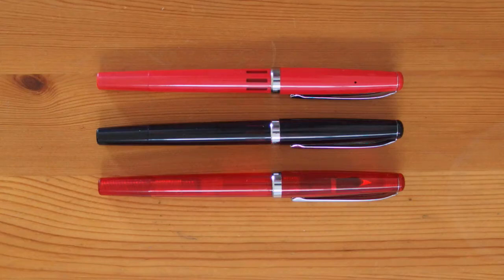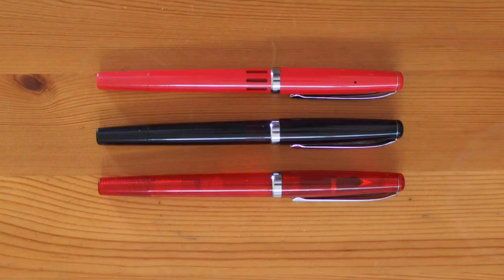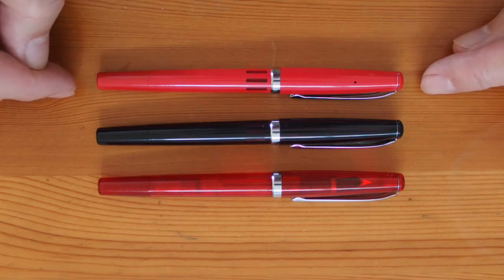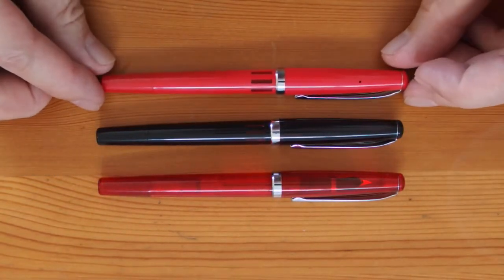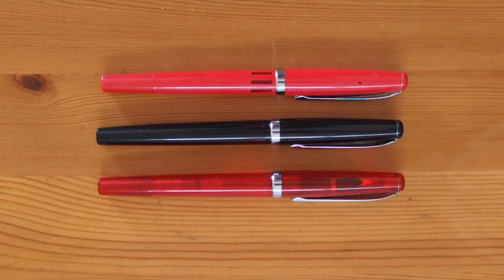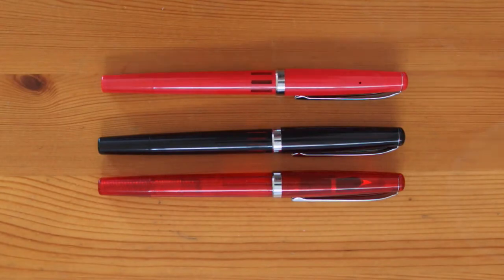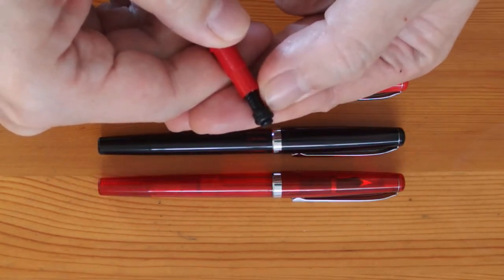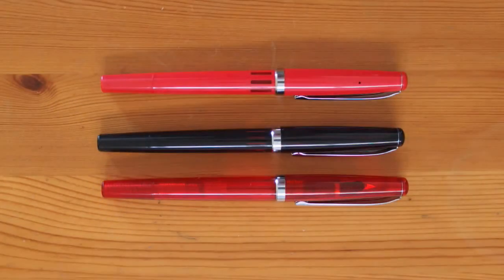Noodler's Nib Creaper Fountain Pen: A Fresh Look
While the very affordable Nib Creaper fountain pen and its predecessor have been around since 2010, it is time for a reassessment.

My video conversion seems to have introduced some background noise; my apologies.